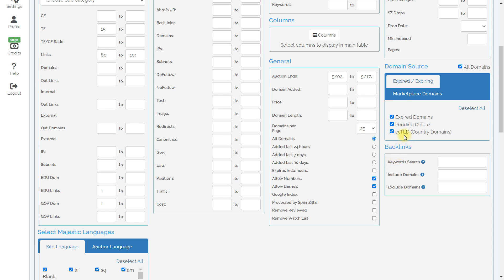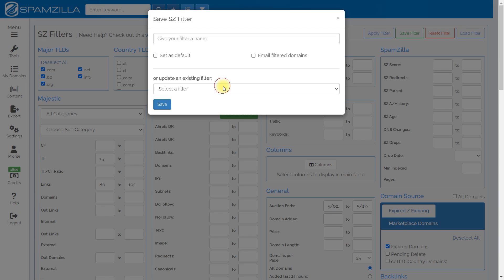My 1-Day with Spamzilla. Review/Tips. Expired Domains Search Set Up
➡️ Get access to my SEO course "How to turn expired auction domains into GOLD" for only $69

I invite you to join my 1-Day review of Spamzilla. This is the best-expired domain search system that helped me to win 30 authority domains. I know, I know, it's all about colossal SEO investment. So, the topic of expired domains is not for all. You can find many FREE SEO methods if you don't want to invest.

However, expired domains dominate SERPs, and the competition is enormous, so you need to diversify your SEO assets to succeed in this business.

You can watch some official Spamzilla reviews, but I am sure it's more beneficial to learn the checks directly from a user. I find domains easily and do not miss even one worth buying.

How much do I pay for domains?
It depends on many factors:
- the TF of those backlinks
- the number of quality backlinks
- the quality of the previous website
- the type of backward links
- the linking method(natural anchors)

I pay from $500 to $4000 per domain. But it's always easy to at least return the money. So if you know what you're doing, you can make thousands of dollars from every domain.

➡️Check out my SEO course "How to turn expired auction domains into GOLD"" to learn all the secrets of the Expired SEO method.